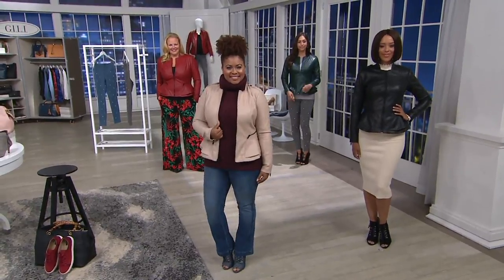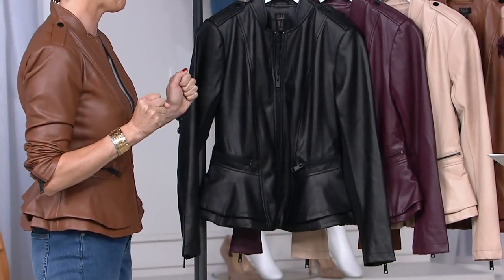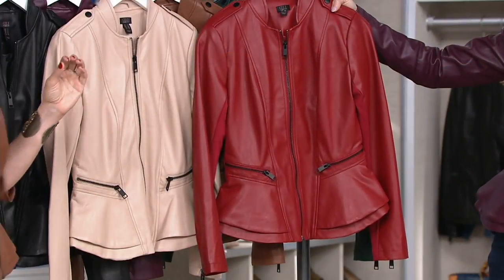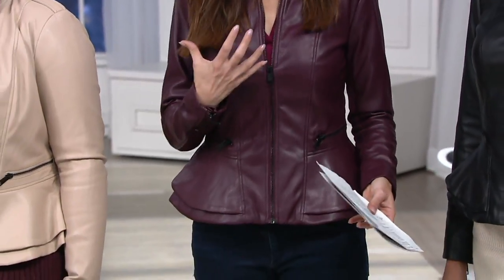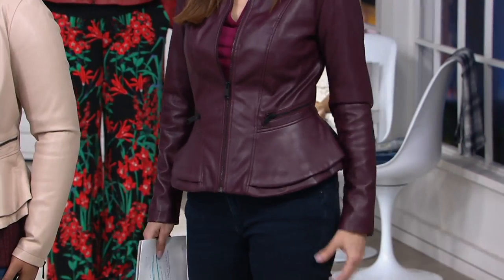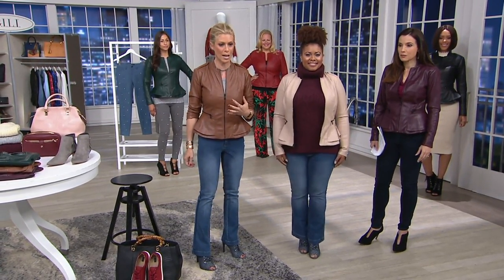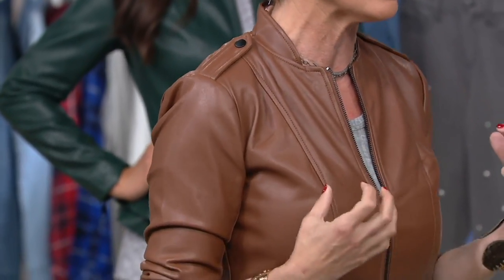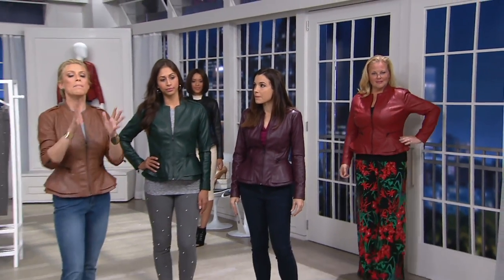G.I.L.I. Faux Leather Double Peplum Jacket on QVC